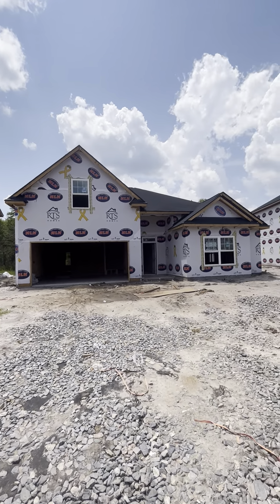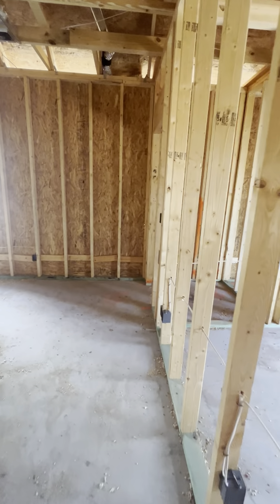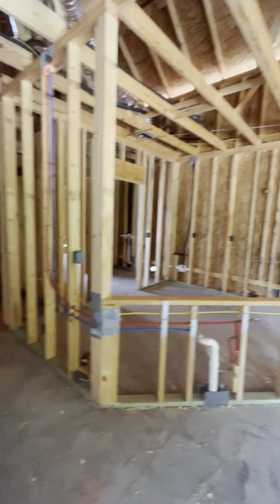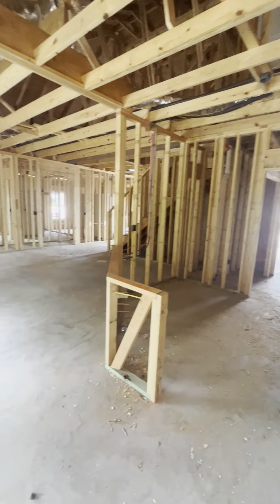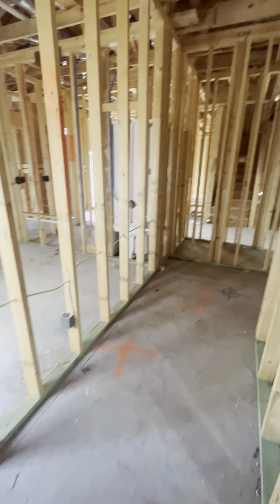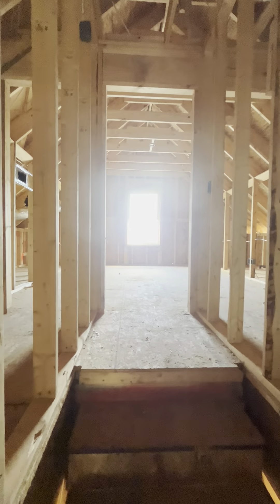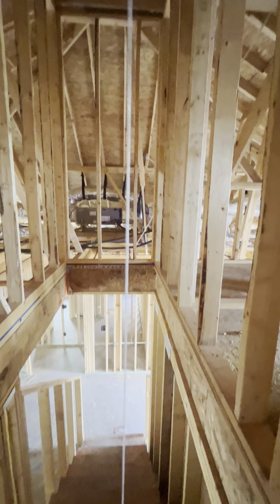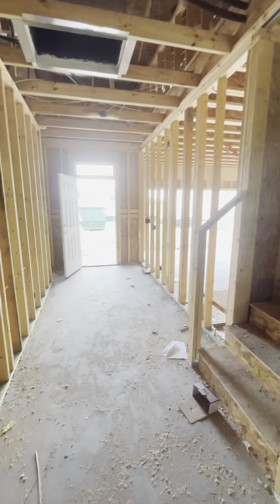222 Courage Way Hinesville